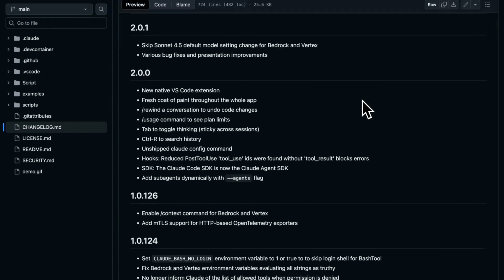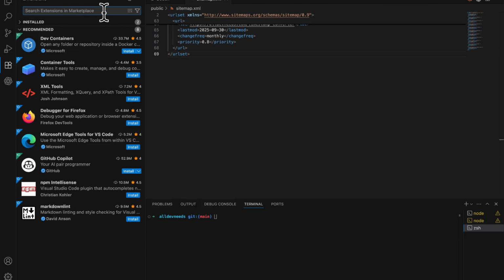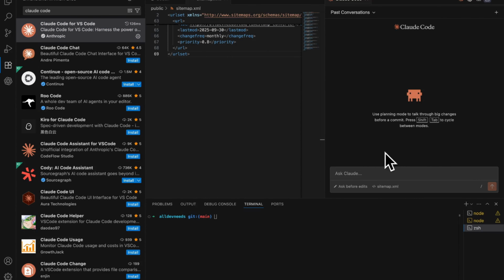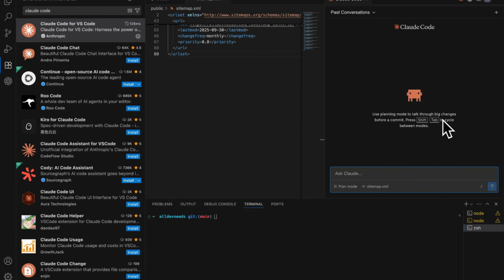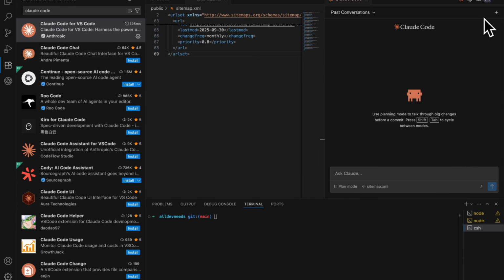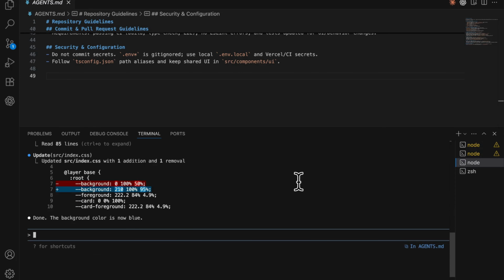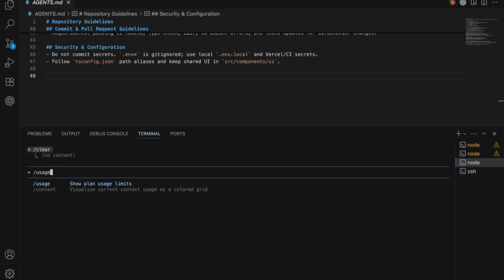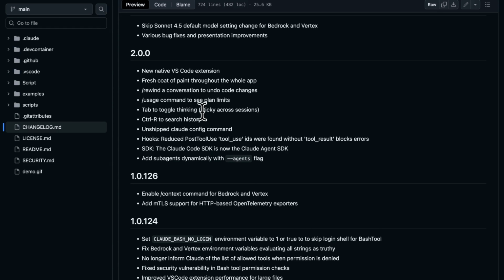Claude Code 2.0 is HERE, What's New?